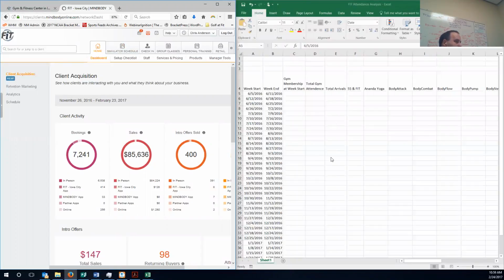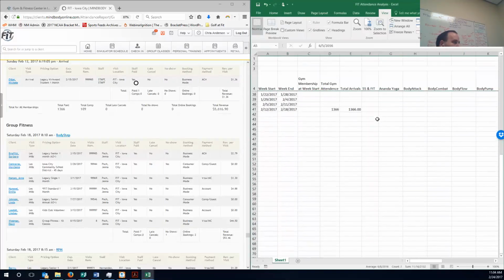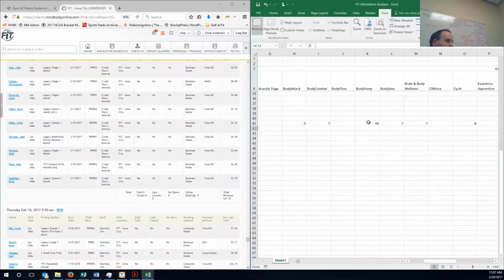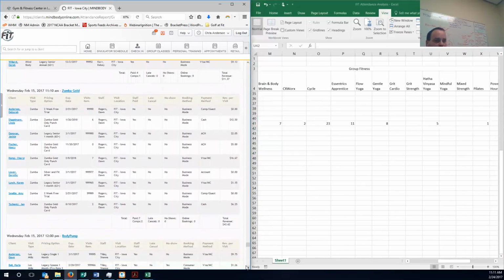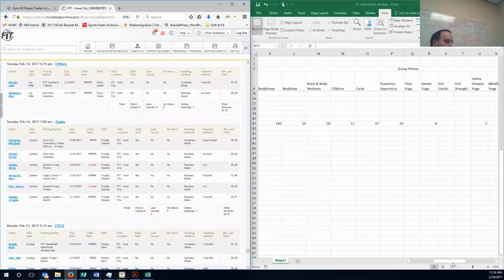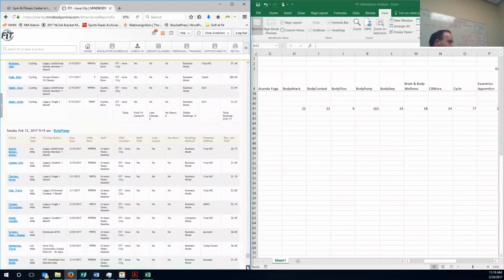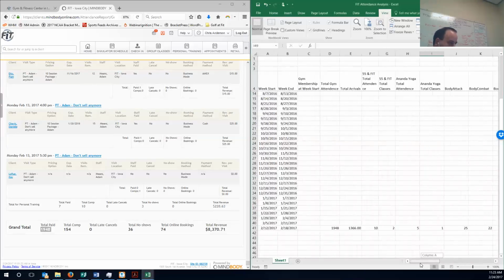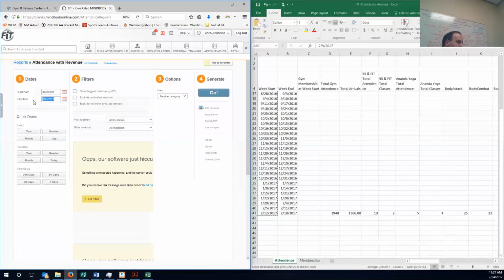FIT Attendance Evaluation Spreadsheet Instruction Video